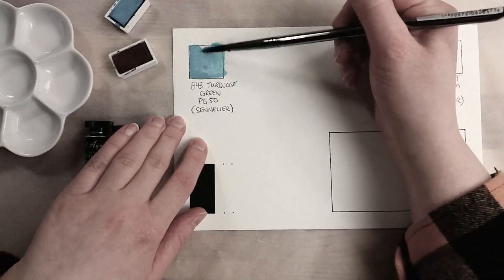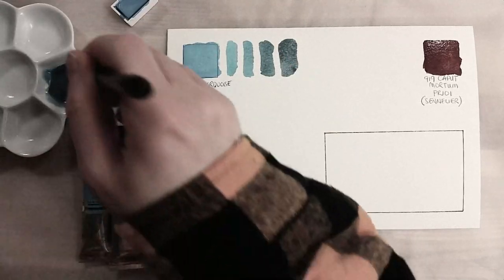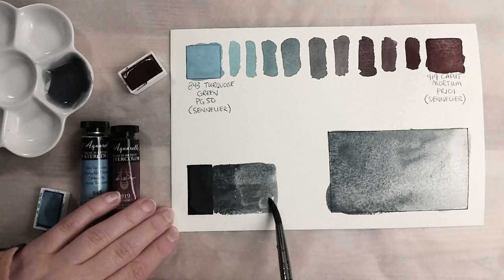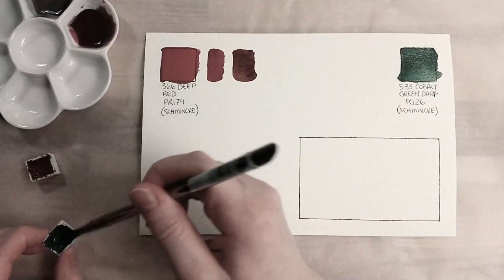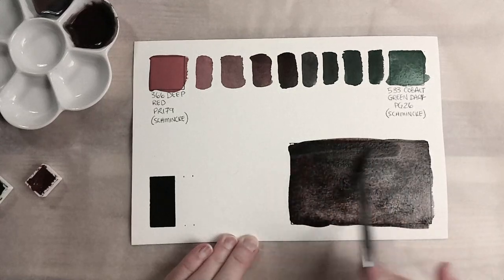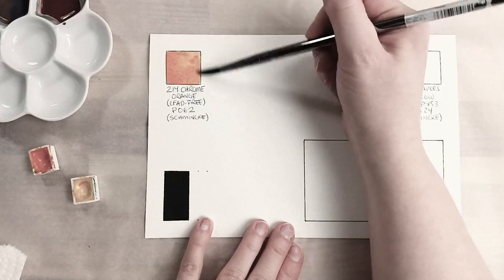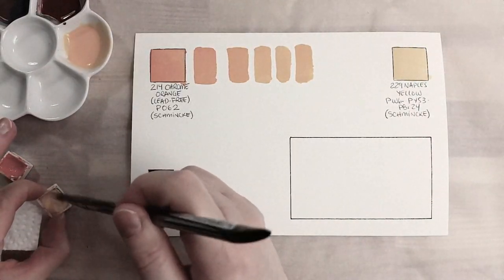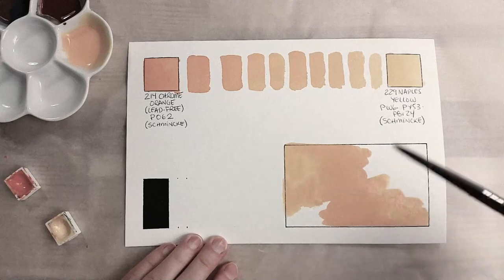Eve's Ramblings! (aka podcast!) - Ep 01 About Comparison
Referenced in this video:
Ana Victoria Calderon - Color Harmony for Artists : How to Transform Inspiration into Beautiful Watercolor Palettes and Paintings

The two questions:
What do I really like in the artist's art?
Would I want to do exactly that?